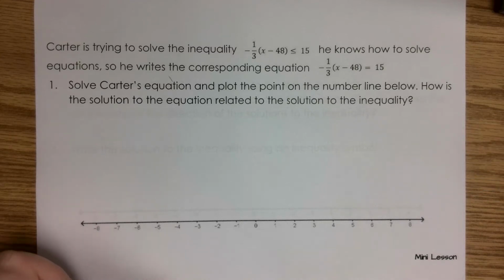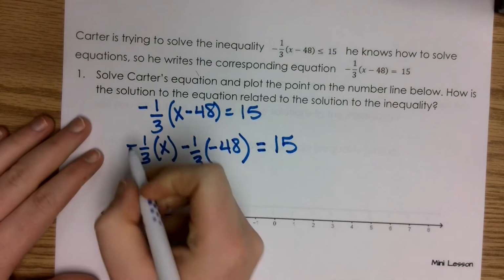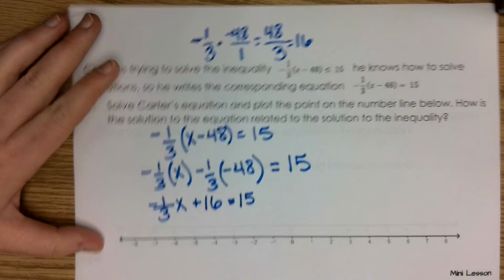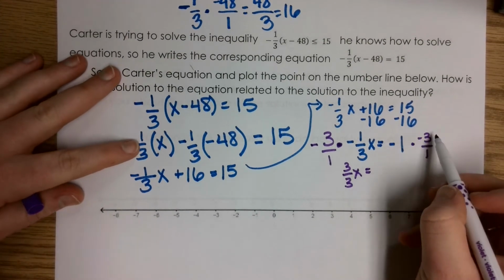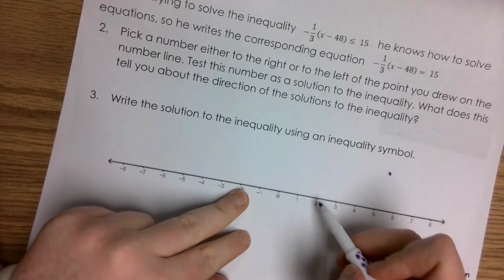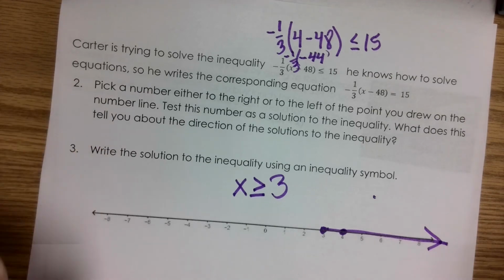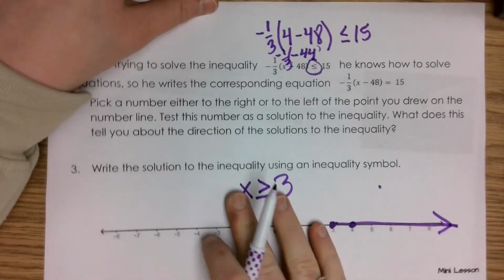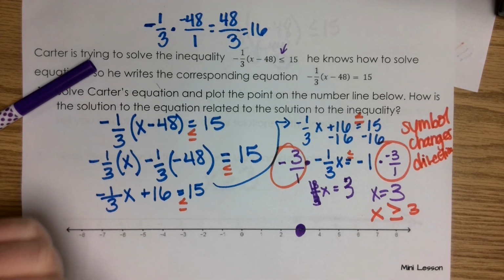Multistep Inequalities Solved as Equations (6th Grade ACC Math Unit 10 & 7th Grade Math)